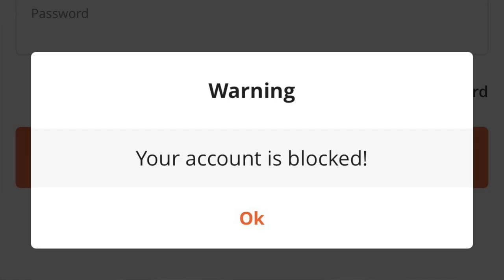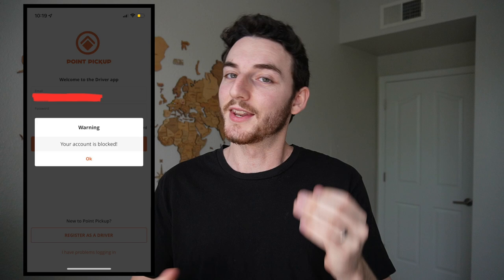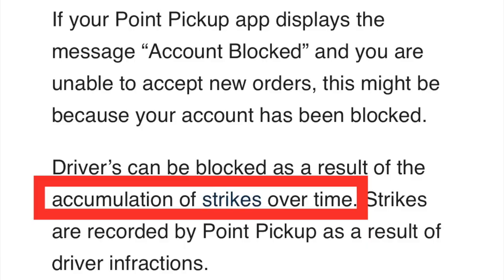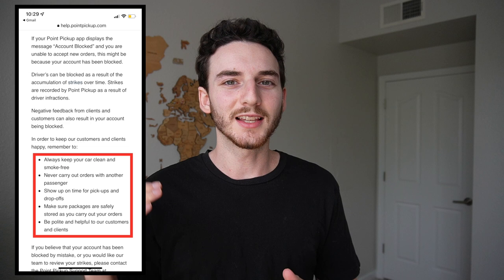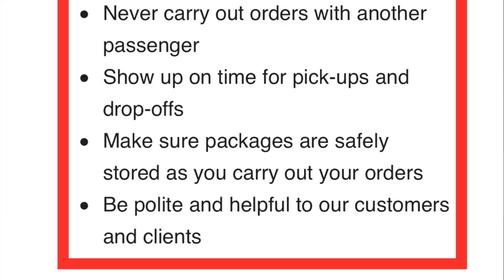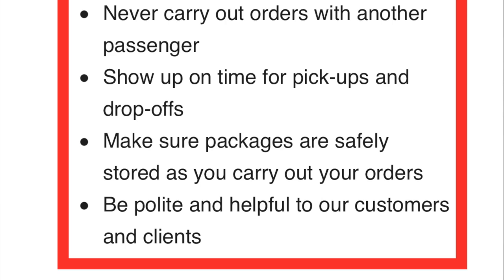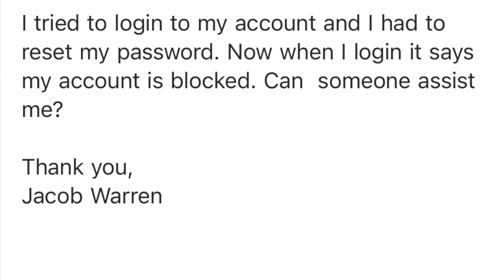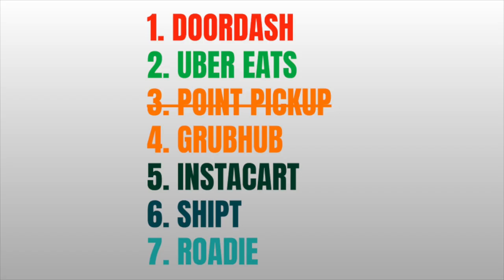Point Pickup DEACTIVATED Me... And I Wasn't Told Why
Yes, I was deactivated from Point Pickup, as my account was blocked. Usually I drive for DoorDash and Uber Eats, but sometimes when delivering, I like to have options and I was shocked to find out Point Pickup no longer wanted me.

DoorDash, Uber Eats, Grubhub, delivery driver, income, earnings,

⚪️ Amazon Storefront

🟣 Channel Memberships: YouTube.com/JacobWarren1/join

🔵 Do you want cash back on gas for every fill up?

My top recommended delivery driver products:
Phone Holder
Portable Phone Charger
Car Charger 2 Pack
2 XL Insulated Delivery Bags
Insulated Water Bottle Simple Modern 40oz
Catering Bag

*I may be compensated when you use these links*

Social Media